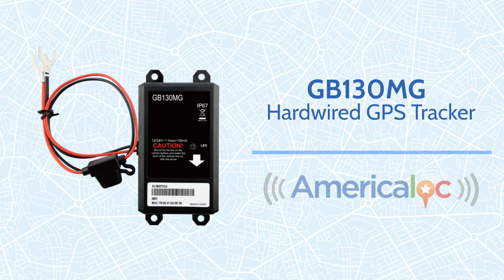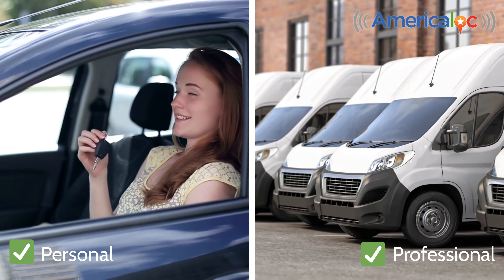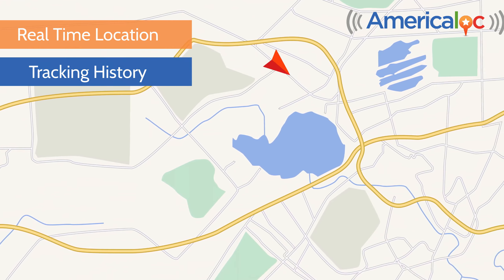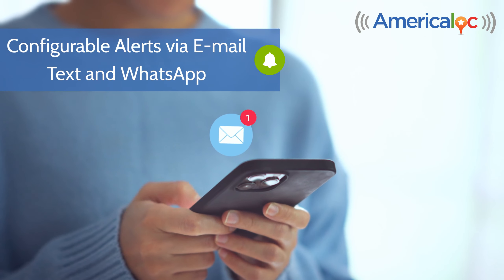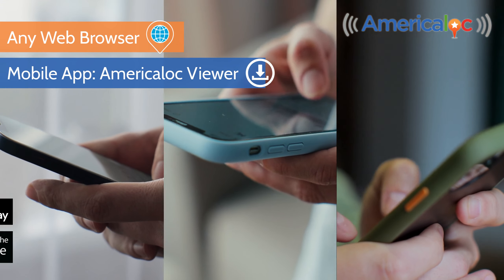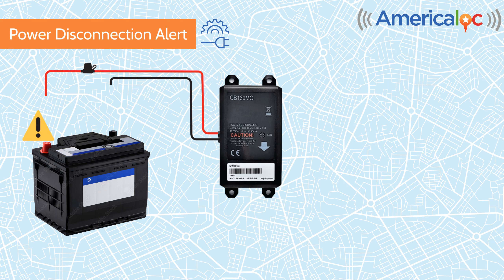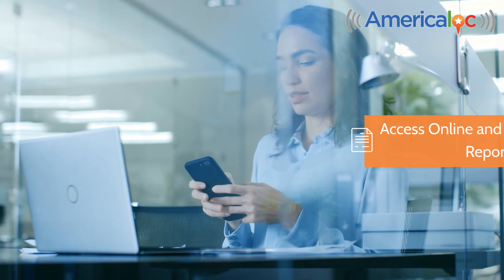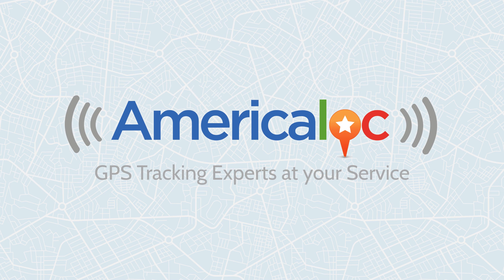Americaloc GB130MG Hardwired GPS Tracker. Easy Installation